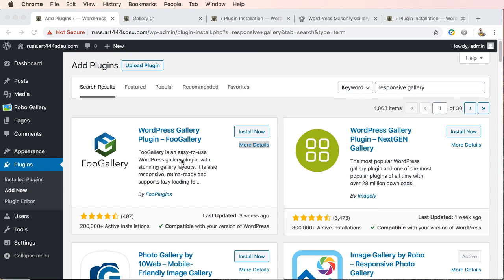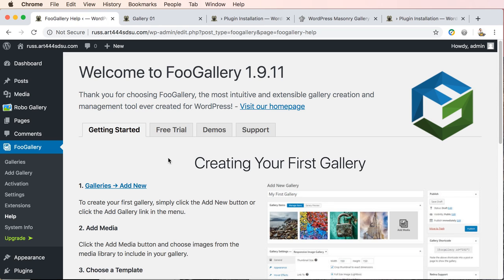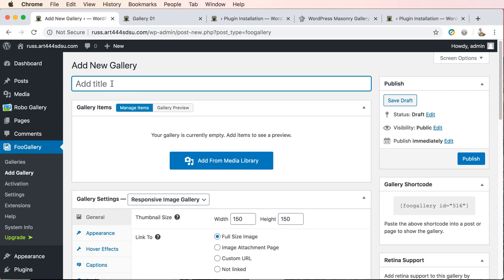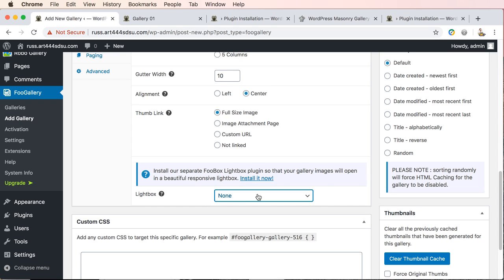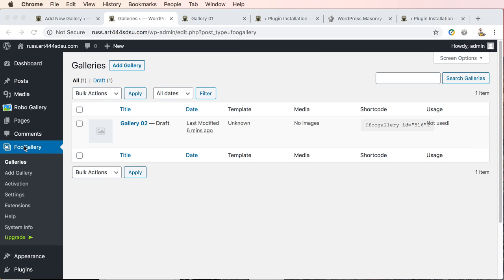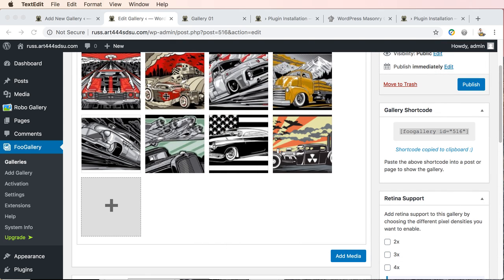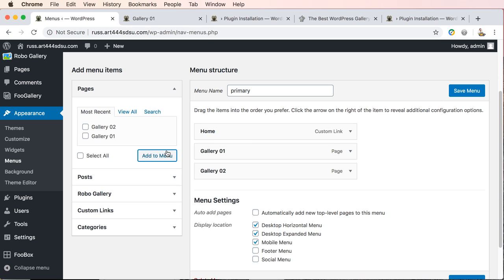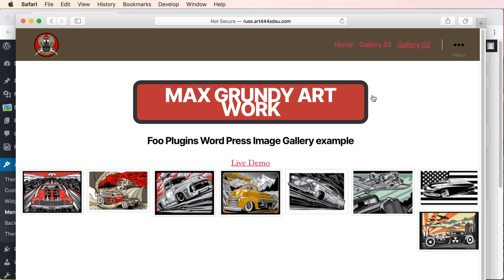02 find install learn and preview an image gallery pluging in ten minutes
An overview for installing and using three different Word Press plugins for responsive image galleries. They each work well and have decent features for a free plugin. The Next Gen plugin, third video, is nice in that you can create albums and then place one or more galleries inside. This may be helpful if you want to place groups or categories of work in a single page without loading all of the images on the page at once.